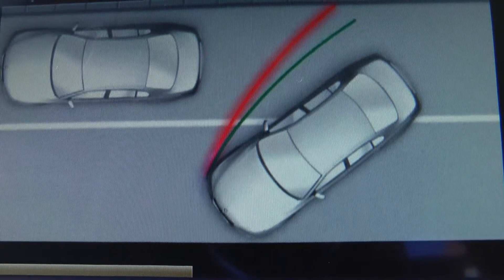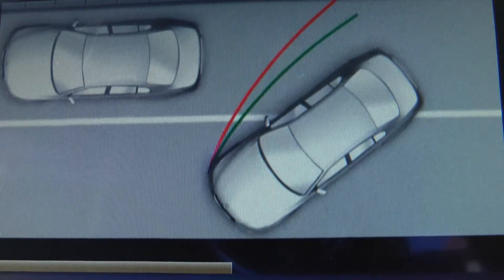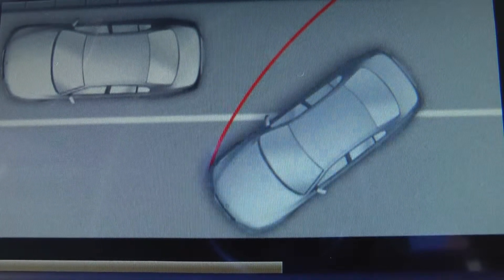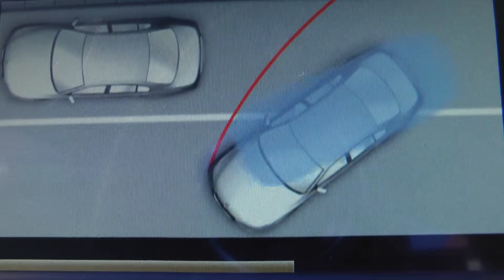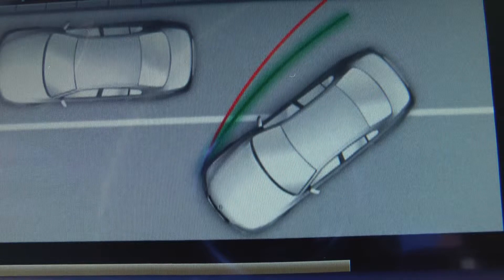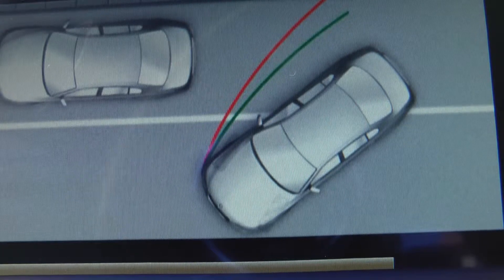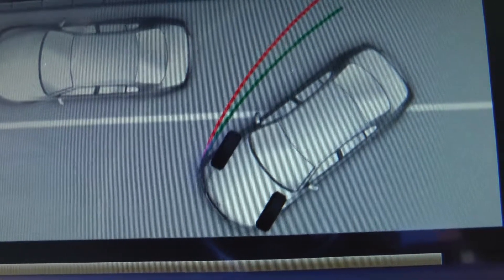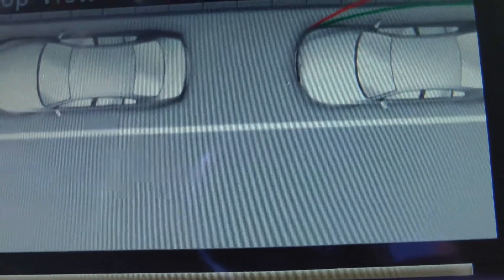BMW Top View